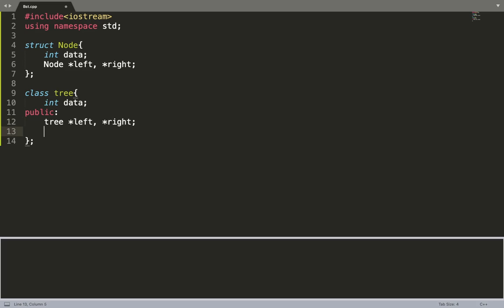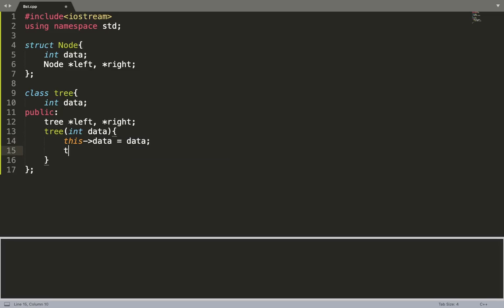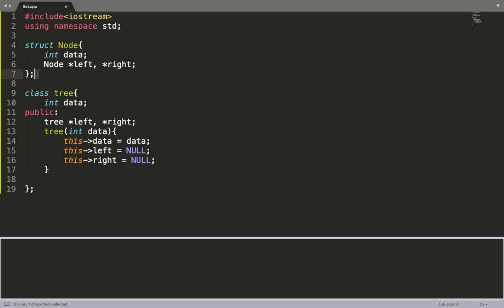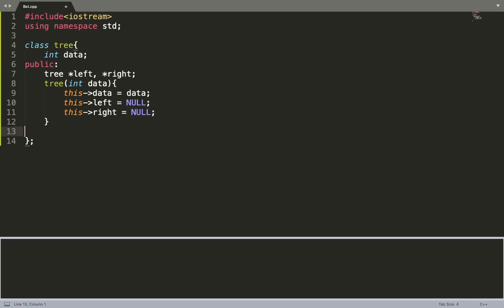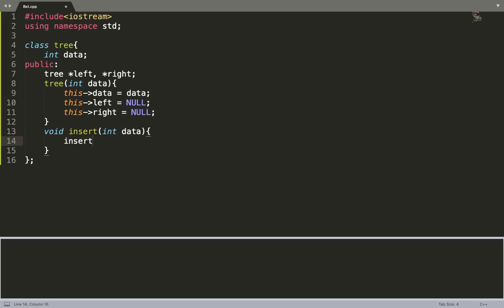Binary Search Tree using Class in C++